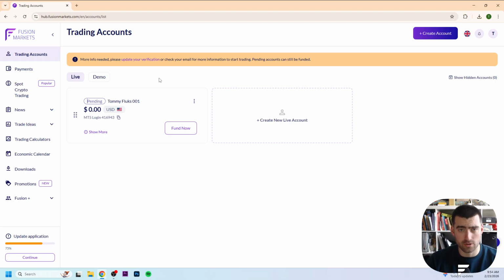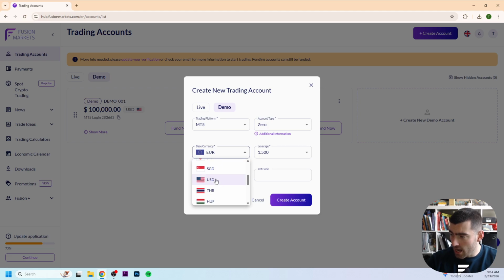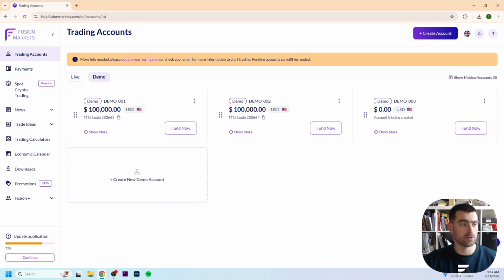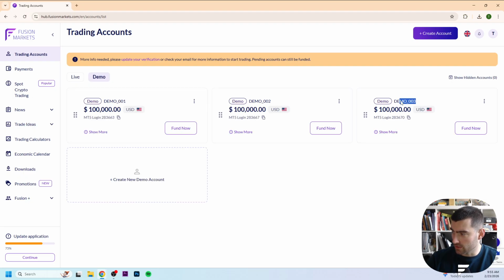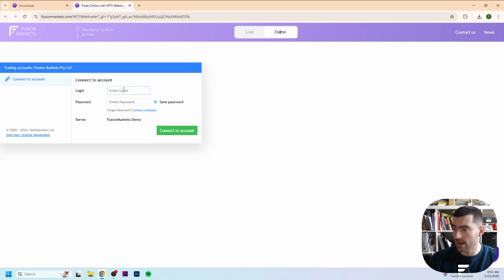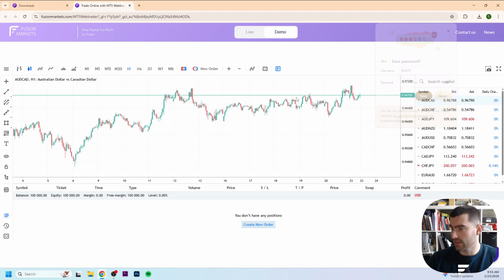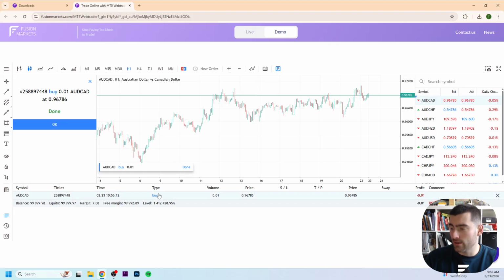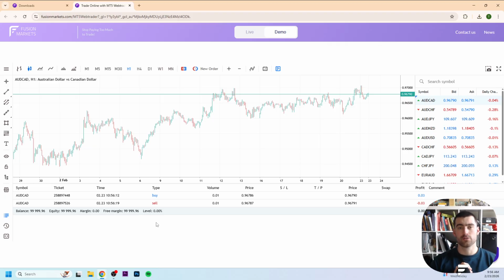How to DEMO TRADE on Fusion Markets (Easy Guide 2026)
How to DEMO TRADE on Fusion Markets (Easy Guide 2026) – in this beginner-friendly guide, you’ll learn exactly how to demo trade on Fusion Markets using virtual funds in real market conditions. This tutorial explains how to log in to your demo account, choose your trading platform (MT4, MT5, or cTrader), place buy and sell orders, use stop loss and take profit, manage open positions, and review trades without risking real money. Perfect for beginners and active traders who want a step-by-step method to practice strategies on Fusion Markets in 2026.